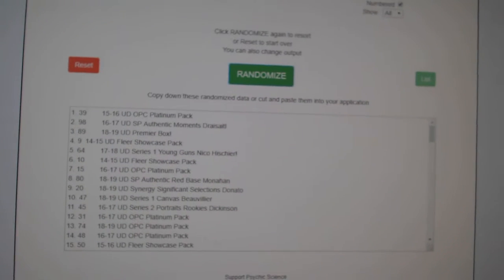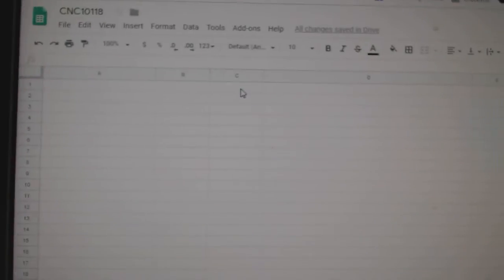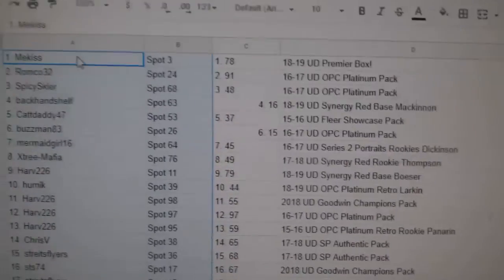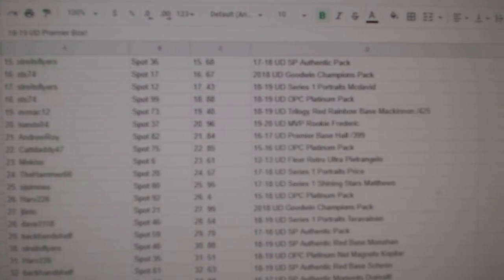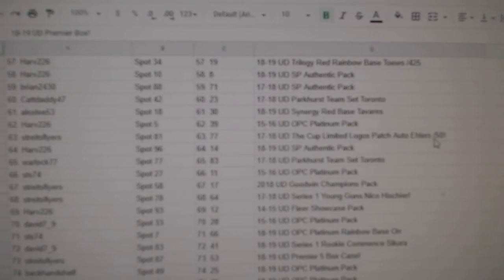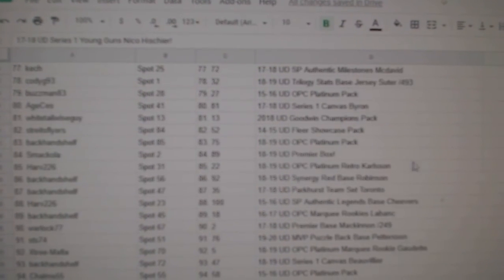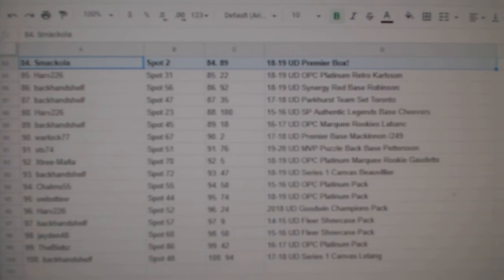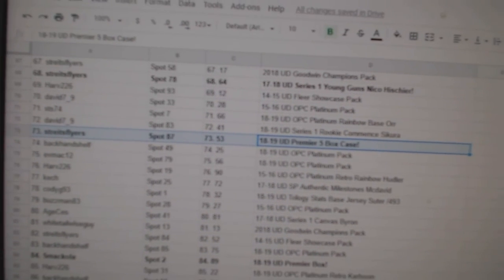C&C High End Premier Case Chancer Hockey Break - C&C GB #10,118